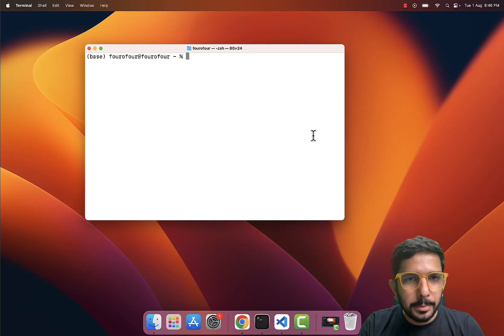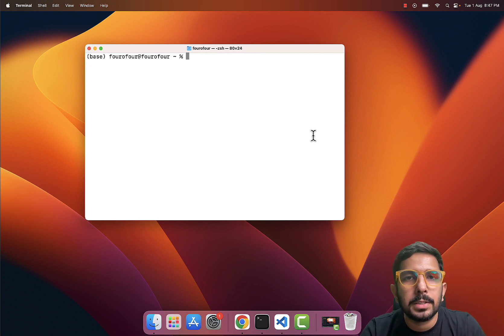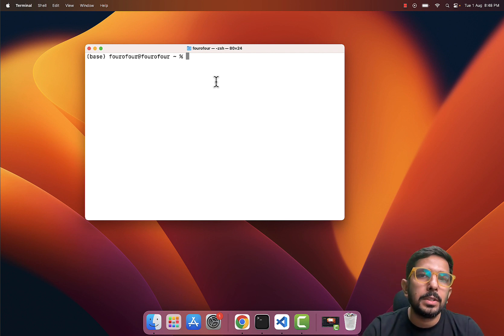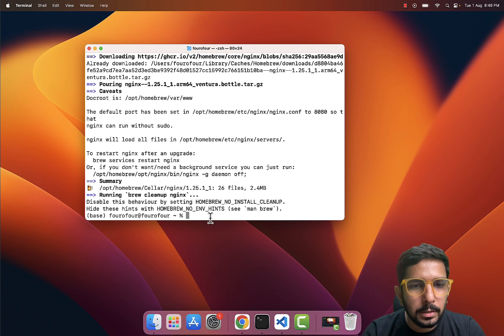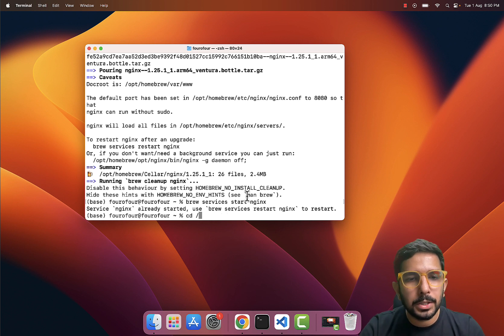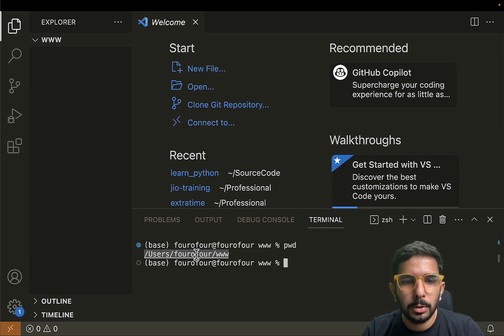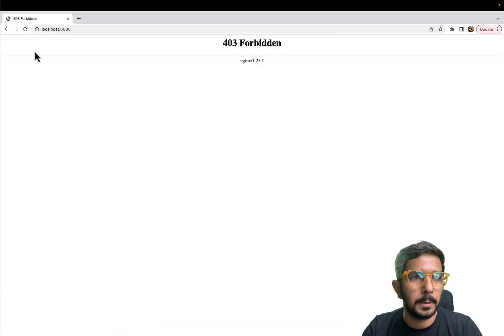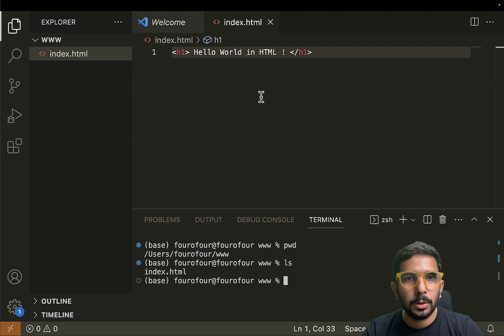Step by Step Guide to Installing and Configuring Nginx on Mac OS for Web Development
In this comprehensive video tutorial, we walk you through the step-by-step process of installing Nginx on Mac OS.
We'll start by explaining what Nginx is and why it's used, before guiding you through the installation process using Homebrew, a popular package manager for macOS.
We will also demonstrate how to verify that Nginx is running properly, and give a brief overview of how to configure Nginx to serve your website. Whether you're setting up a local development environment or preparing for deployment, this video will give you the tools you need to get started with Nginx on Mac OS.